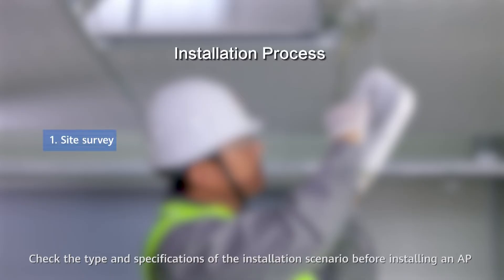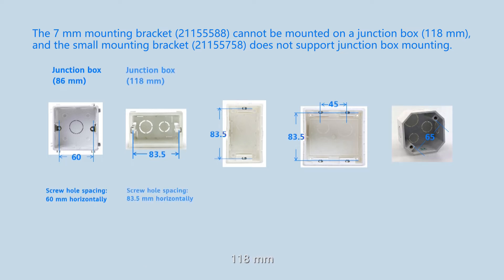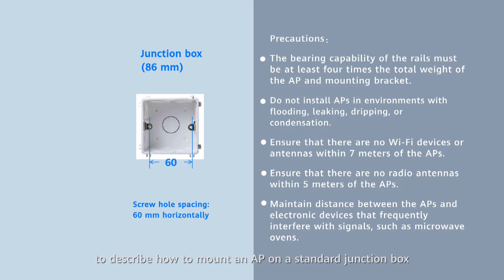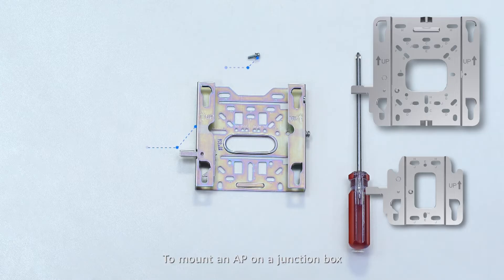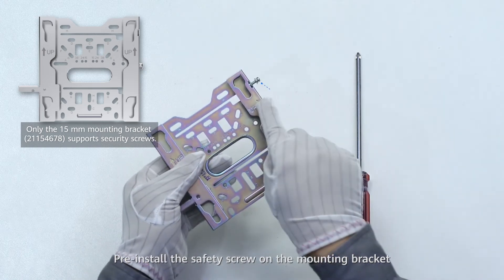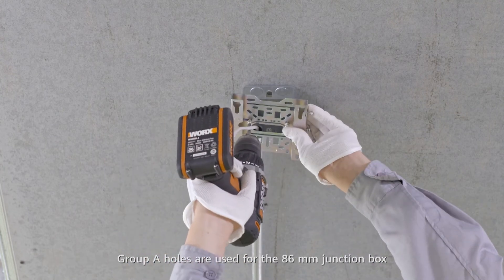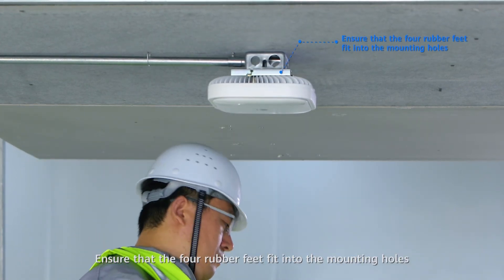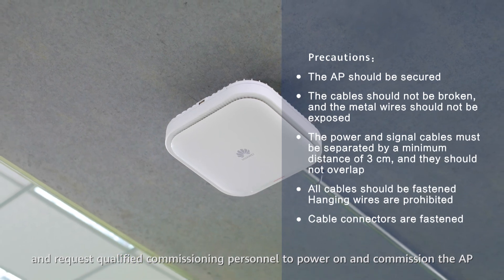How to Install Huawei AirEngine Indoor Settled APs On Junction Boxes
This video shows how to mount indoor settled APs on junction boxes. This mounting method is applicable to the AP6750-10T and AirEngine indoor settled APs.